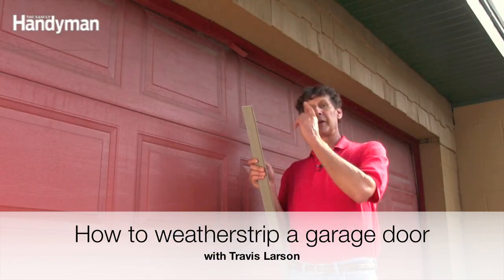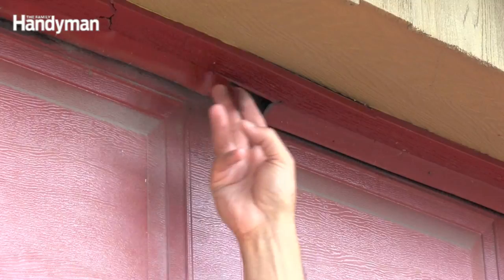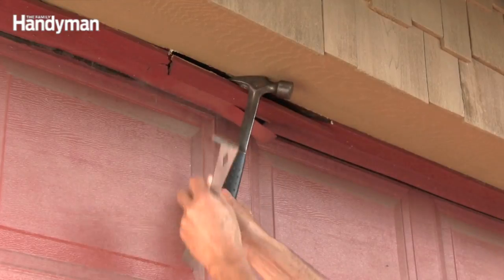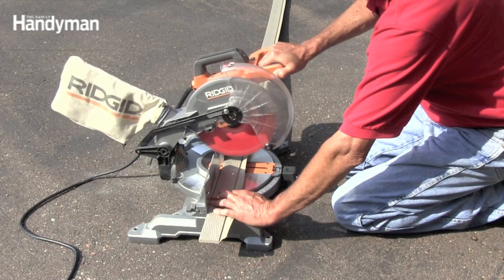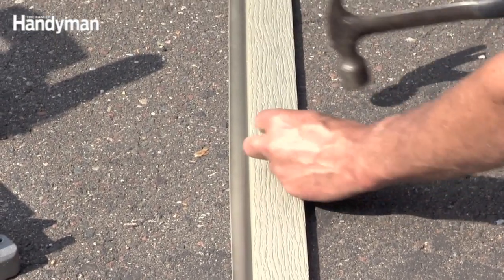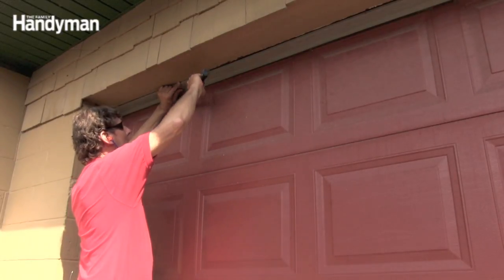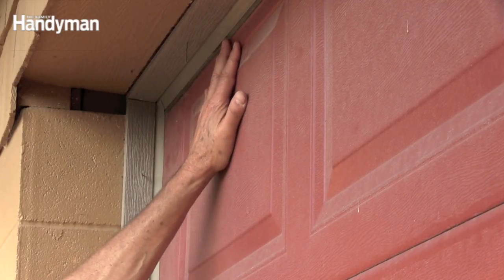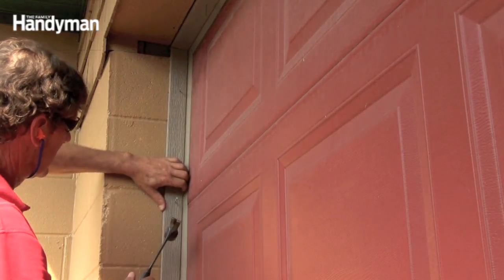How to Weatherstrip a Garage Door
Replace cracked and torn vinyl weatherstripping with this easy step-by-step guide. You'll start by removing the old garage weatherstripping, then measuring, cutting, and installing the new pieces. Upgraded weatherstripping will keep your garage warmer in the winter and cooler in the summer.

Use the same technique to weatherstrip any drafty door.